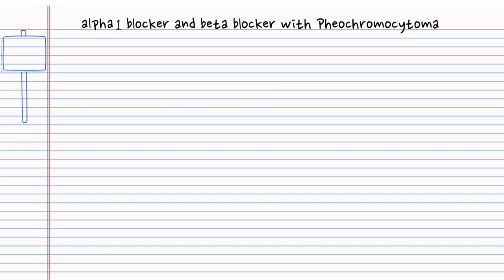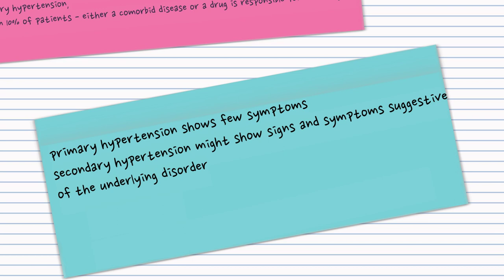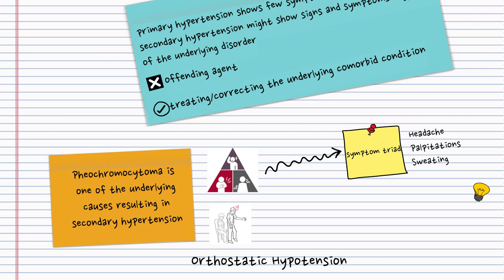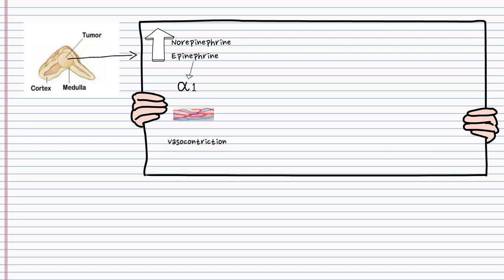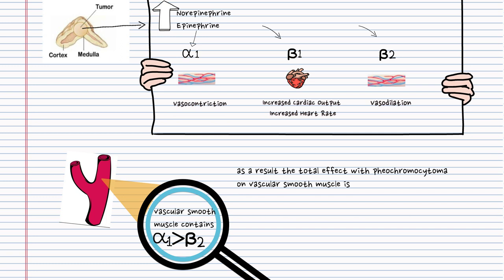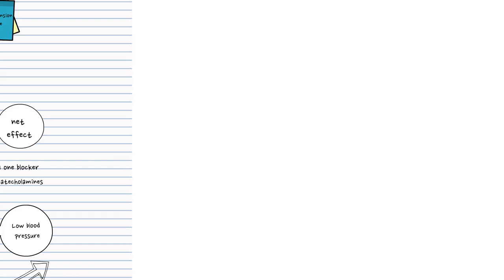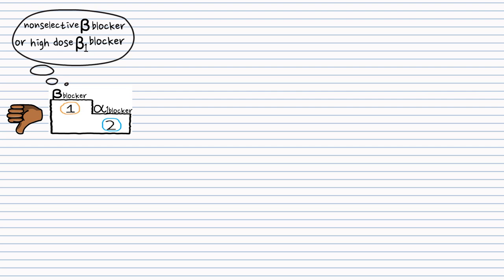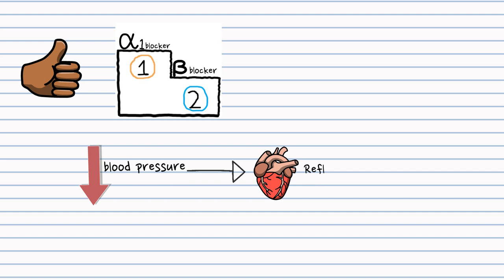Optimizing Pheochromocytoma Treatment: Navigating the Alpha-1 Blocker and Beta-Blocker Sequence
References:
1. Pharmacotherapy: A Pathophysiologic Approach,11th edition (2020)
Joseph T. DiPiro, Gary C. Yee, L. et al
2. Lippincott illustrated reviews: Pharmacology, 6th ed(2015)
Whalen, K., Finkel, R., & Panavelil, T. A